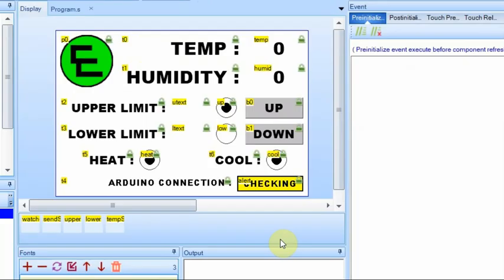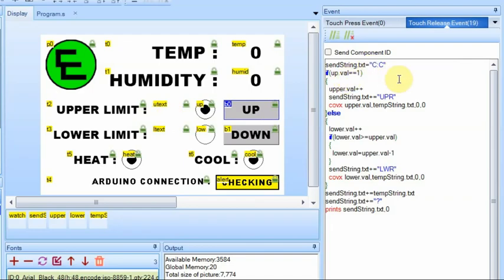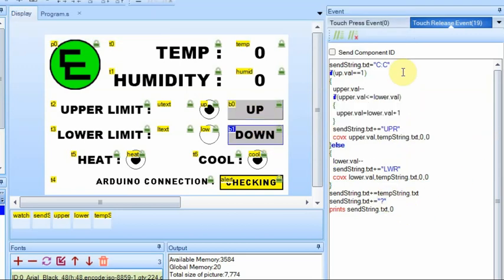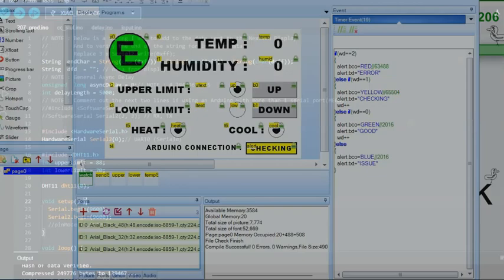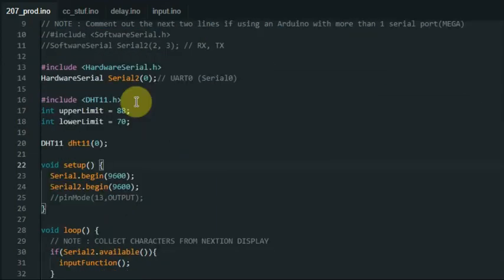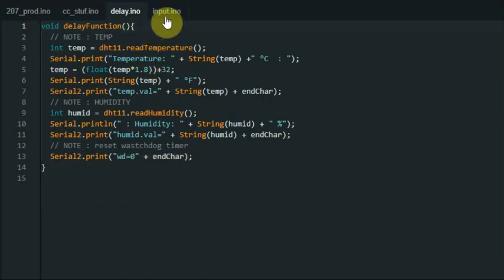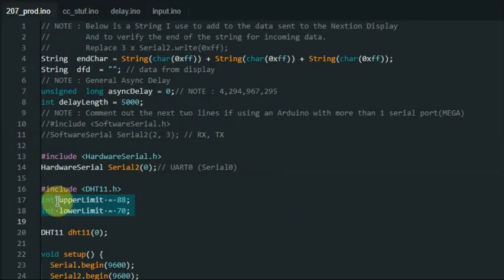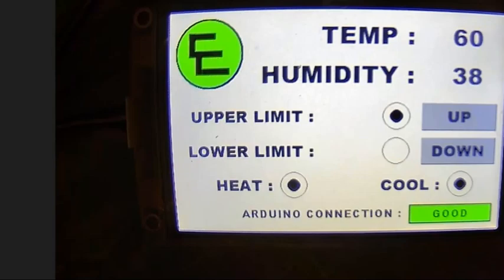207 Seeed ESP32-C6 and a discovery Nextion with a DHT11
Usually, I have the documents for these videos on the Cheap Controls website the same day or the next day.

Seeed ESP32-C6
Discovery display

I have products that connect to Nextion Display GPIO port

This video shows how to connect a Seeed ESP32C-C6 to a Discovery model Nextion Display.  I show how to send commands between the two devices without using Nextion.h library.  I show how to provide feedback on the connection between the two devices and indicate if the connection fails.